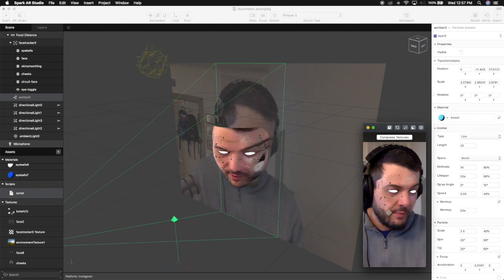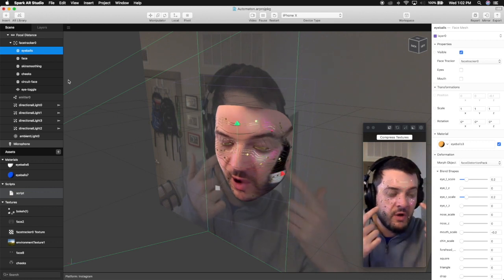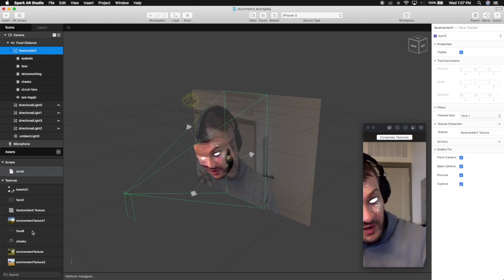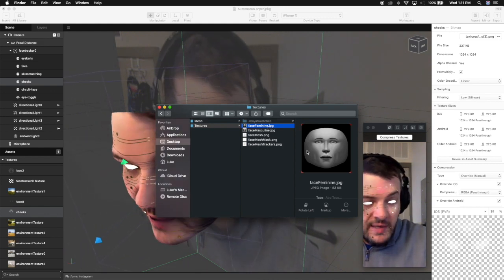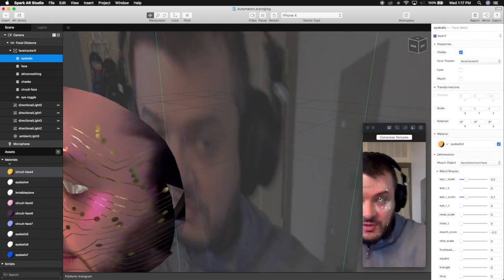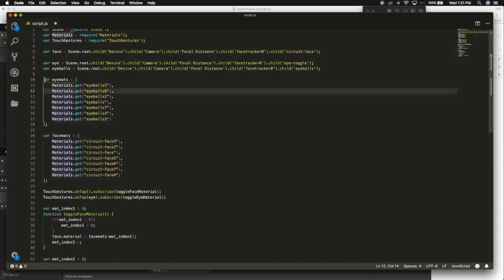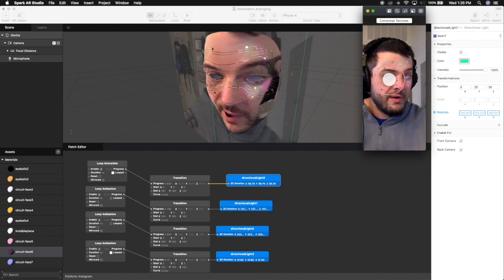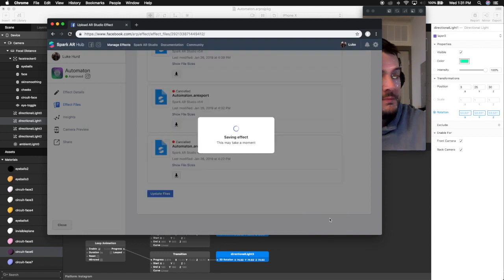Spark AR - Instagram Effect Breakdown ("Automaton")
This video is a biggie - almost 40 minutes long! I open up one of my popular Instagram effects - Automaton - and show you how the entire effect works from the facemesh texturing, to layering, to lighting, and finally to scripting. I even make a few updates to the effect and republish it at the end!

My goal here is to inspire YOU to download  Spark AR and start creating! There are so many questions about how some of us are able to achieve certain aspects of our effects - especially those of you new to Augmented Reality - that I wanted to sit down, turn on my screen recorder, and just explain how things work. You'll learn terminology like occlusion, texture extraction, segmentation, and more!

If you have a specific request or problem that you are trying to work through, drop a line in the comments and I'll do my best to cover it on a future episode!

As always, you can Follow Me on Instagram to get all of my filters automatically added to your instagram camera OR you can go to my bio and browse through my story highlights or click the link in my bio.